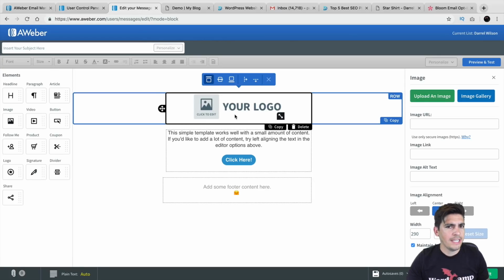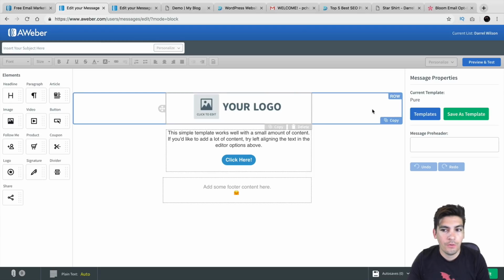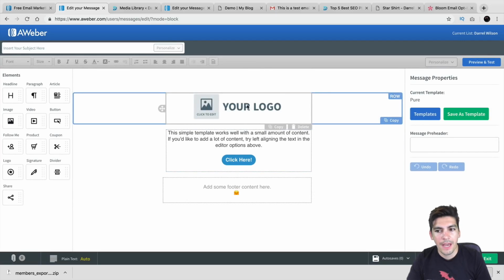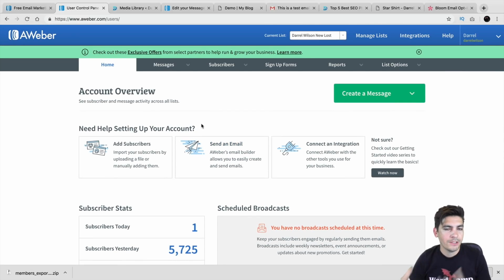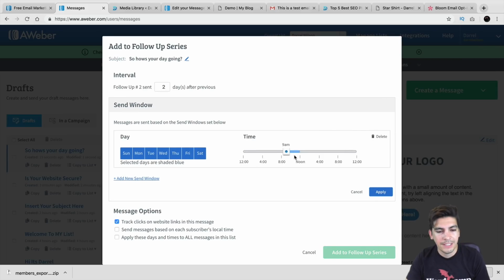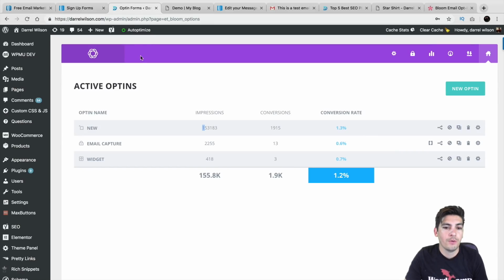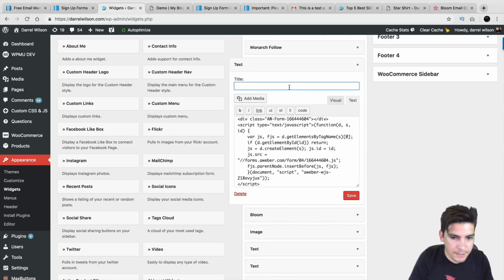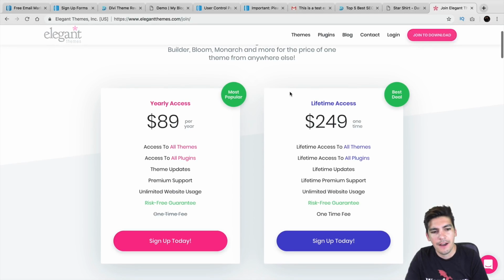How To Setup Aweber Step By Step Aweber Email Marketing Tutorial